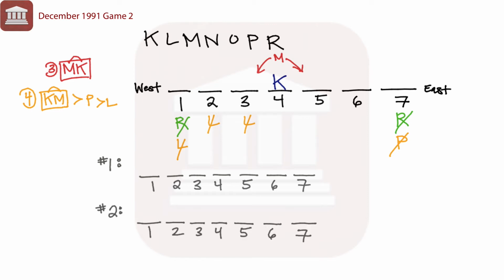LSAT Prep Test 3 Game 2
Setup for Game 2 of the December 1991 LSAT (Prep Test 3).

1) Download LSATMax from the App Store
2) Register in the app using Facebook
3) Tap the "Settings" icon
5) Enter the code "youtube"